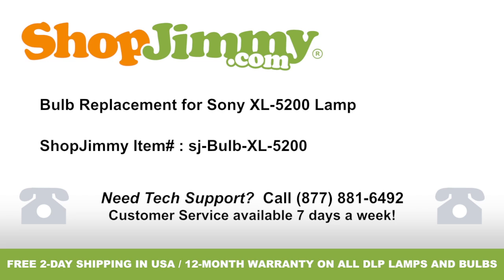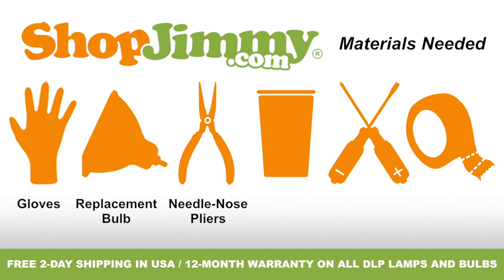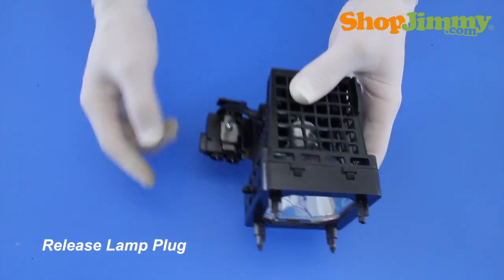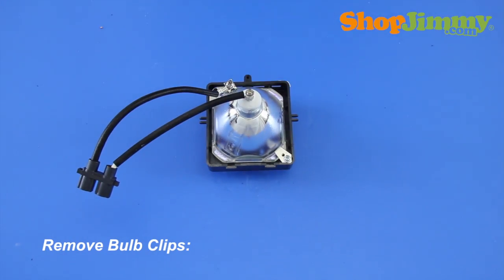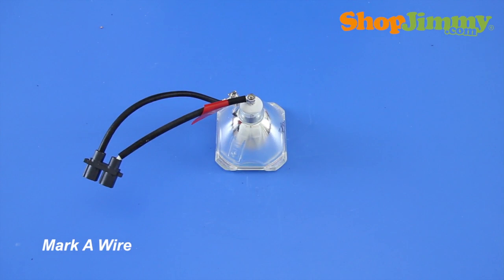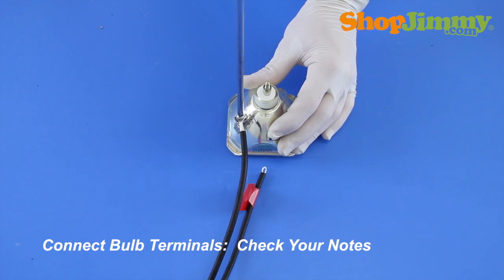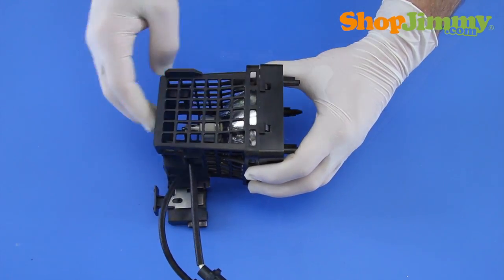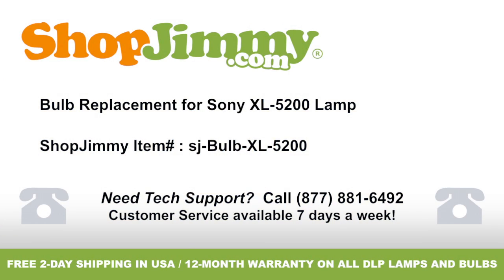Sony DLP TV Repair - Replacing & Installing Sony XL-5200 DLP Lamp - How to Fix DLP TVs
Sony XL-5200 Projector Bad Bulb, NO Light No Picture TV Repair Common DLP Lamp Help

The bulb and lamp shown in this video are replacements for the following LCD Projection TV models:

• SONY KDS-50A2000
• SONY KDS-50A2020
• SONY KDS-50A3000
• SONY KDS-50AL120
• SONY KDS-55A2000
• SONY KDS-55A2020
• SONY KDS-55A3000
• SONY KDS-60A2000
• SONY KDS-60A2020
• SONY KDS-60A3000
• SONY KDS-Z60XBR5
• SONY KDS-Z70XBR5

To properly replace the bulb inside your D L P lamp you will need the following materials a pair of latex gloves your shop jimmy replacement bulb a pair of needle nose pliers a cup to
hold your lamps screws clips and other small items both a flat head and phillips screw driver and a piece of tape or sticker to use as a marker so lets get to it shall we. Release the lamp plug from the housing by removing the two screws that surround the plug. Remove all other housing screws with a screwdriver. For this lamp there is only one housing screw located at the top of the housing Pull the two pieces of housing apart guiding the lamp plug and wires with the bulb. Release the bulb from the housing by removing the screws and metal bulb clips make sure to note the location of clips orientation of the bulb within the housing and orientation of the wires. Before removing the wire harness from the bulb mark one wire with a piece of tape or sticker and make a note so that you don't forget if you have marked the rear or side terminal connection of the wire harness. Release the rear bulb terminal by removing the nut and washer with a needle nose pliers. Release the side bulb terminal by removing the screw with a phillips screw driver. Prior to installing your new bulb check both bulbs and verify that they are equal. Reinstall the wire harness refer back to your notes to confirm that you have matched the terminal connections correctly and to make sure that you have the wires pointing in the correct direction. Place the new bulb into the front housing piece referring to your notes to insure the correct orientation. Reinstall the bulb clips and screws referring to your notes to verify that you are putting the clips in the correct locations. Reconnect the two halves of the housing make sure that all the screw holes are in line and that all plastic clips are connected prior to re-inserting any screws. Reinsert all housing screws. Slide the plug back into place and hold it in place with the corresponding screws. Well look at that